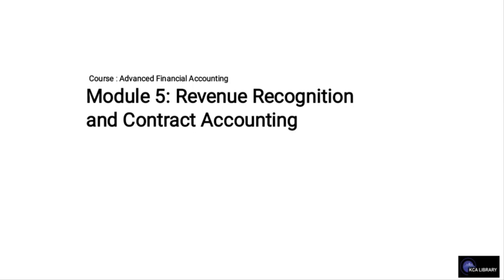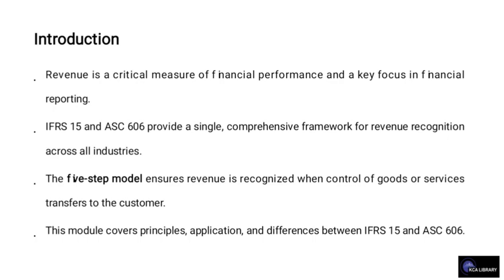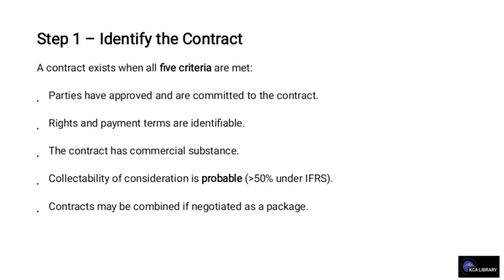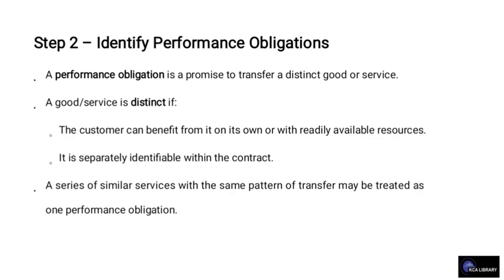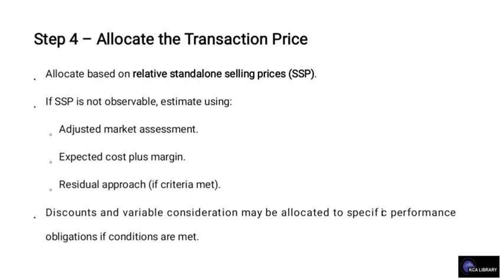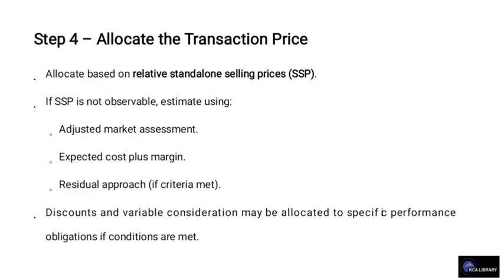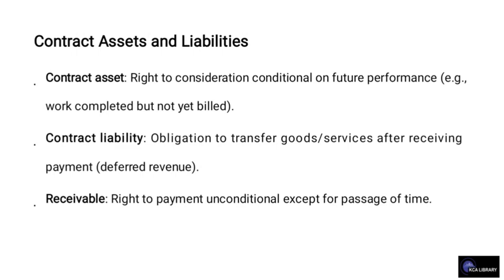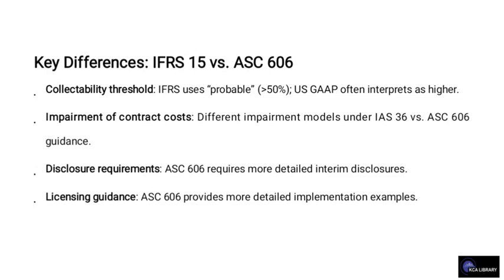Advanced Financial Accounting (Revenue Recognition and Reporting under IFRS and US GAAP)